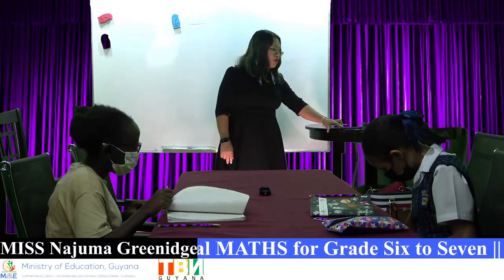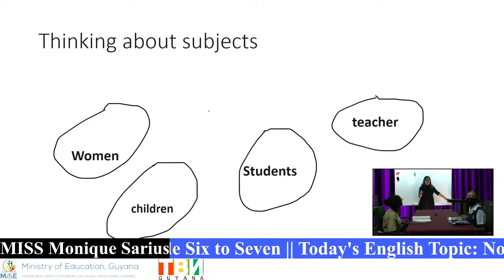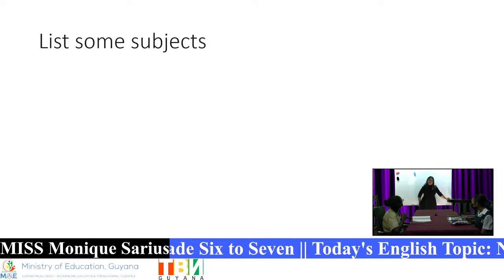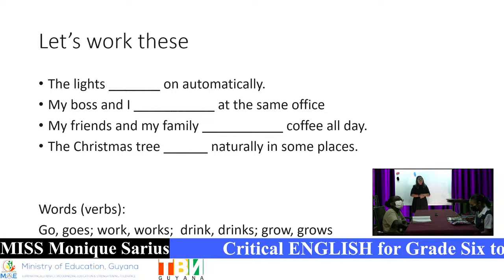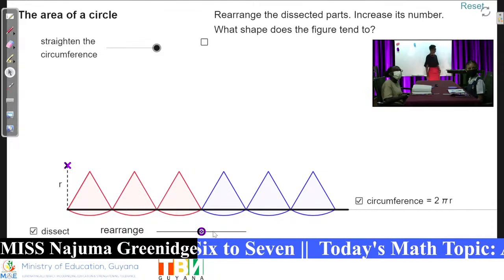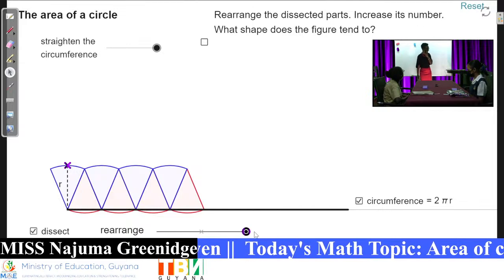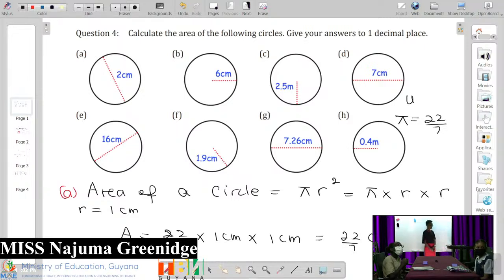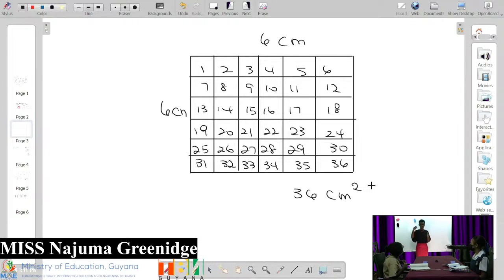CRITICAL MATHEMATICS & ENGLISH FOR GRADES 6-7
Today's English Topic: Subject and Verb Agreement.
Today's Math Topic: Area of Circle.